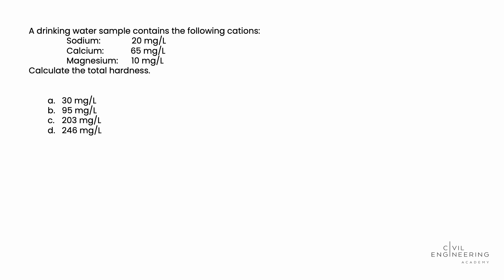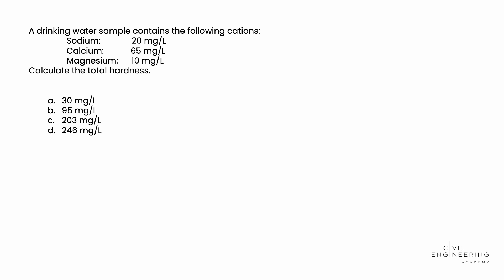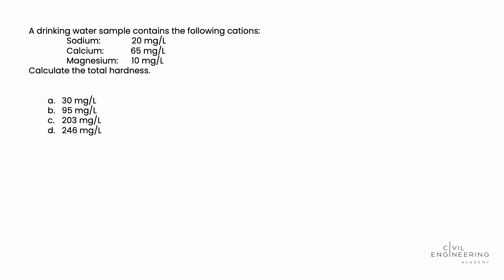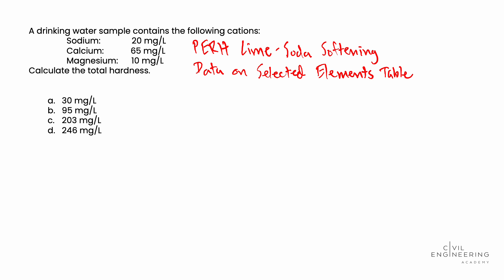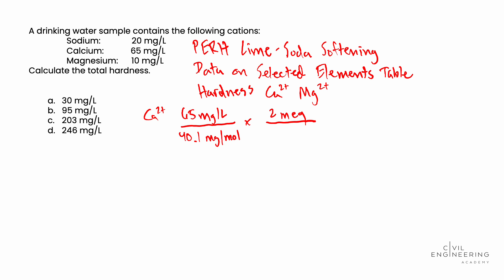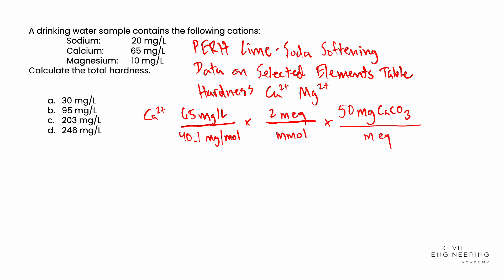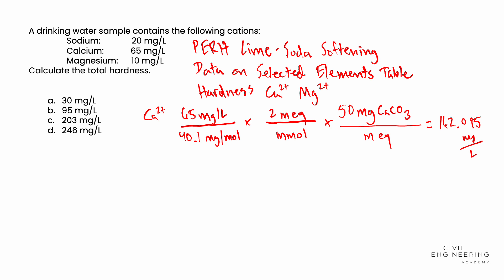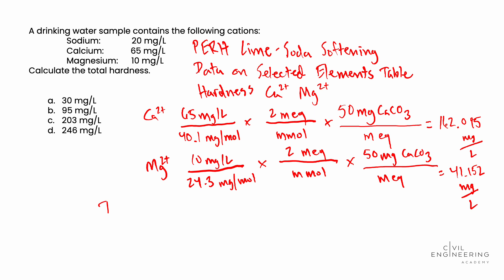PE Water Resources Exam – Find the Total Hardness of a Drinking Water Sample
Here’s a nice Water Treatment problem typical of the Civil PE Water Resources Exam! 🚰 You’ll have to calculate the total hardness of a water sample that contains cations of magnesium, sodium, and sodium.